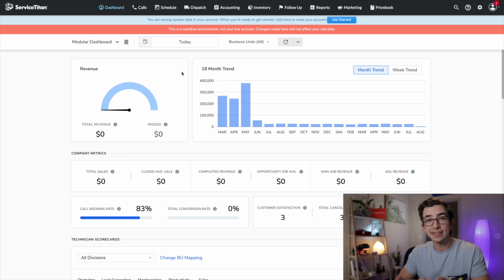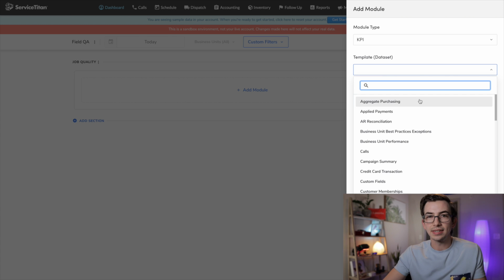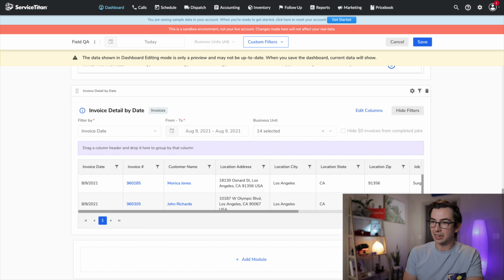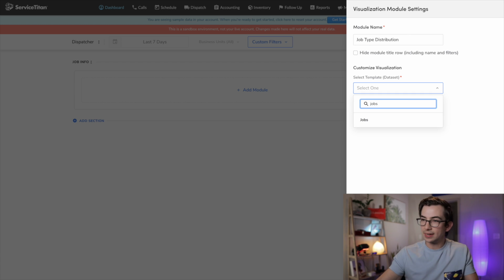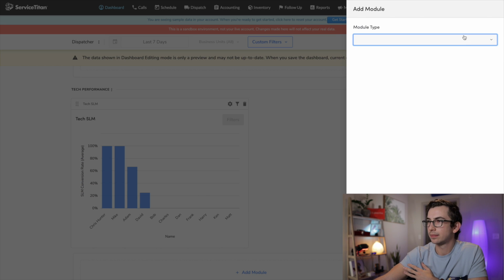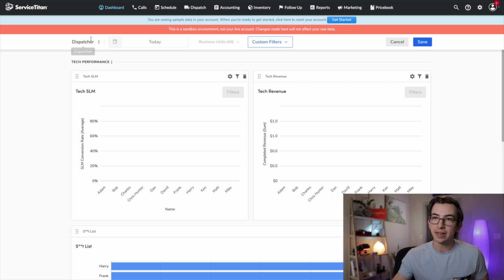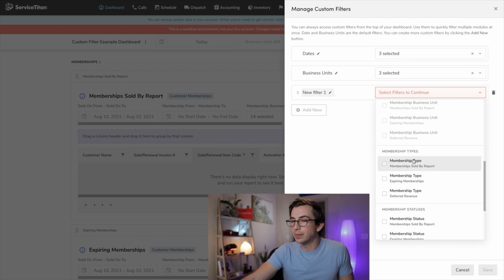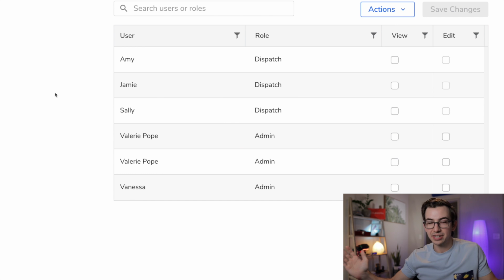How To Use The Powerful NEW Custom Dashboards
00:00 Intro
00:39 What you get with each package
01:41 Using & Building off of the pre-build dashboards
04:00 Building A Field QA Dashboard
09:00 Building a module to check for blank invoice summaries
11:35 Share Access
12:28 Building A Dispatcher Dashboard & Working With Visualizations
18:38 BCN Makes A Mistake
20:45 Working With Filters
26:40 Working With Dashboard Permissions
29:30 Closing Tips
30:13 Pls Like & Subscribe!